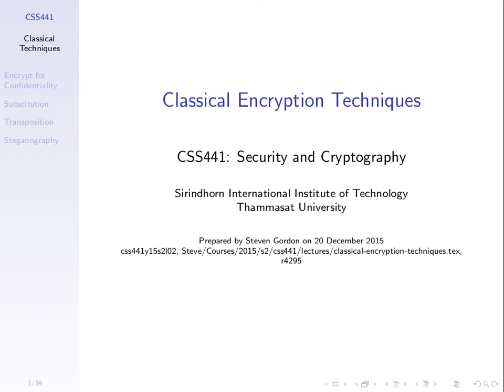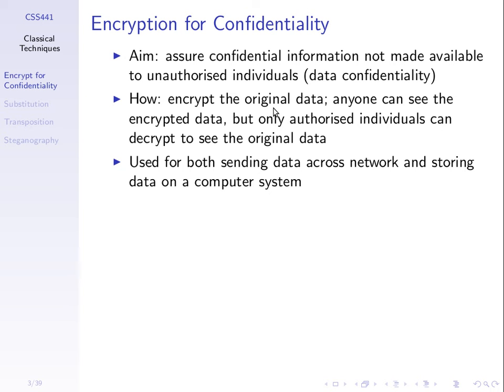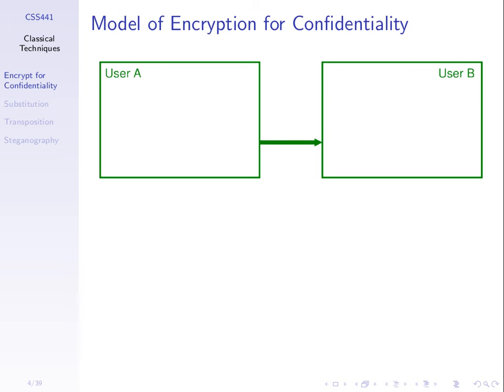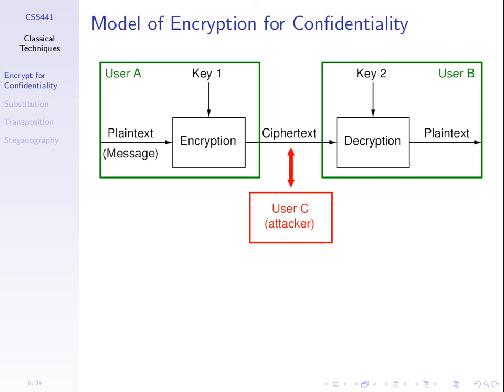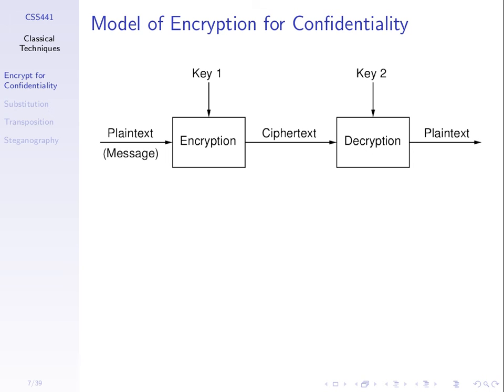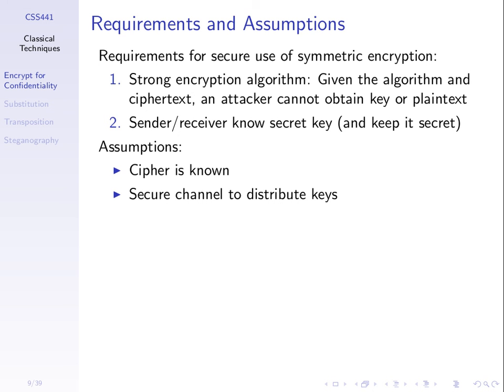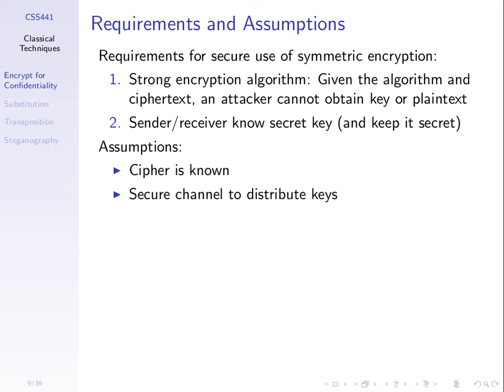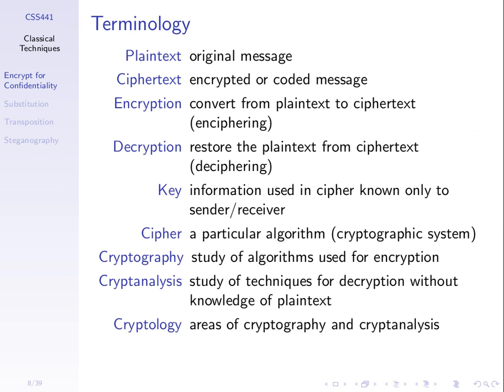Basics of Encryption (CSS441, L01, Y15)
Principles and terminology of encryption for data confidentiality.